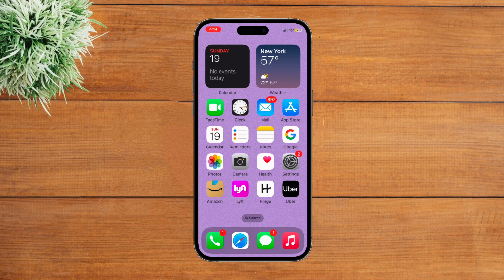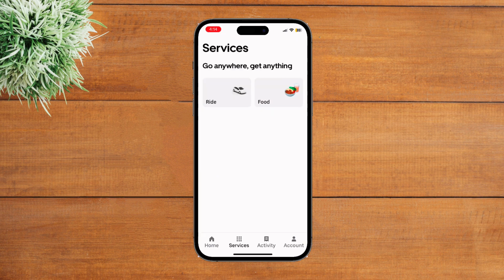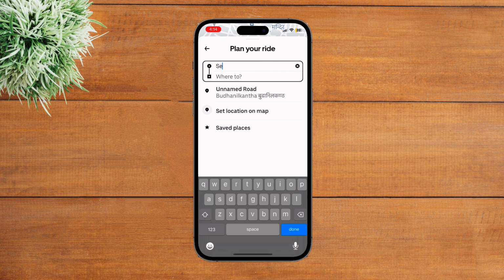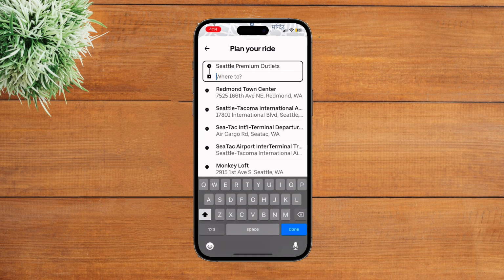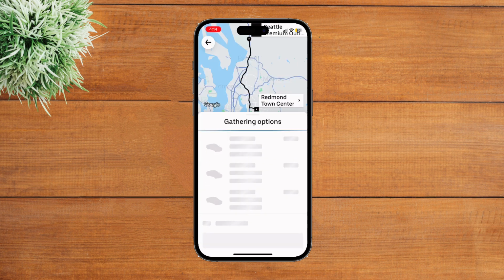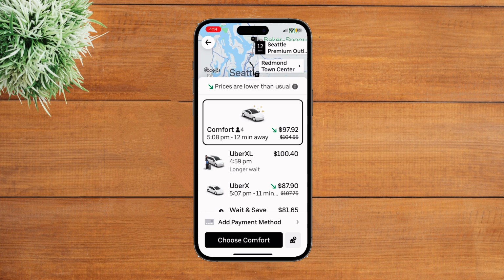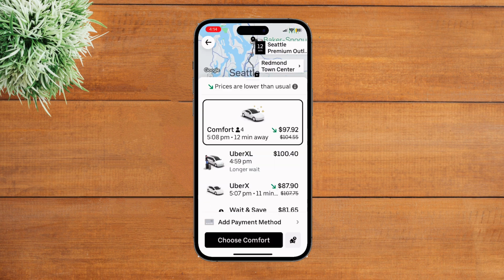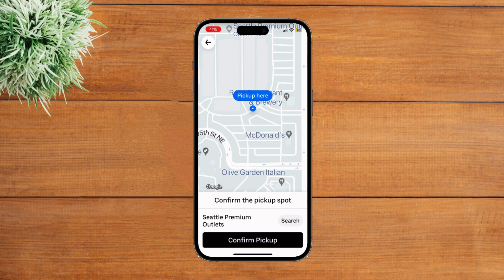How To Get An Uber - How To Order Ride On Uber App !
In this tutorial video, I am simply going to show you How To Order Ride On Uber App.

~Chapters:
0:00 Introduction
0:08 Order Ride On Uber Easily
1:02 Outro